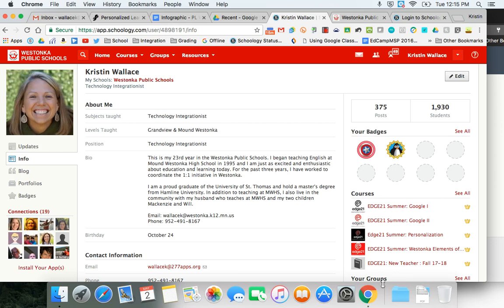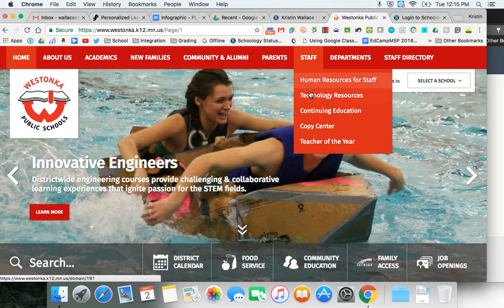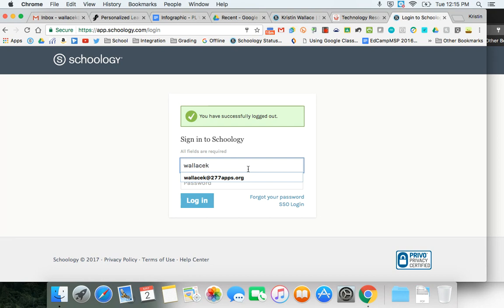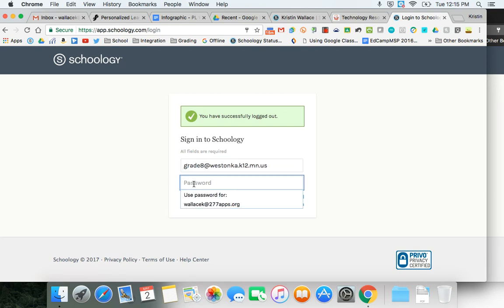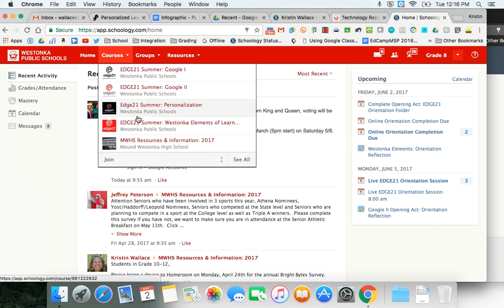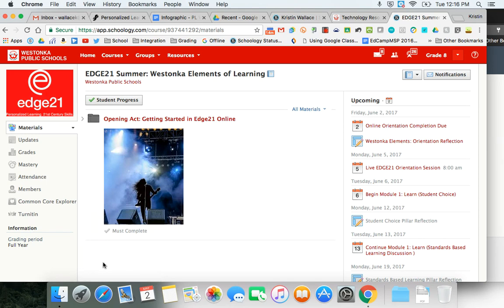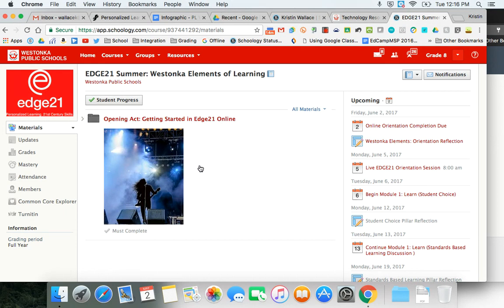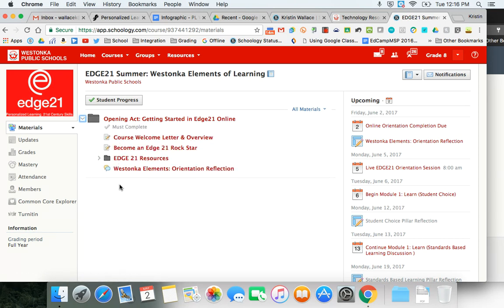Logging into Schoology & Starting in EDGE21